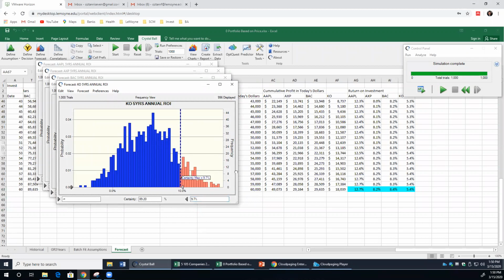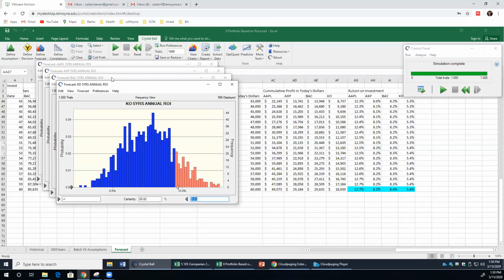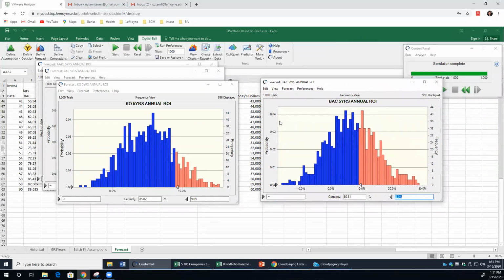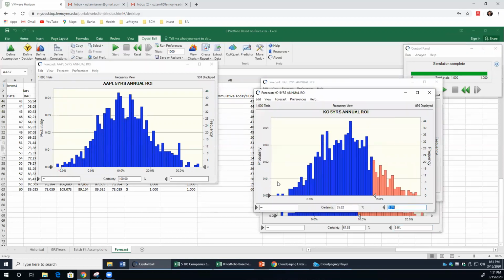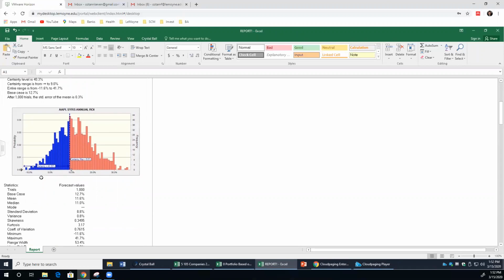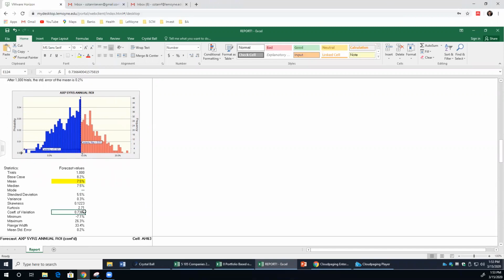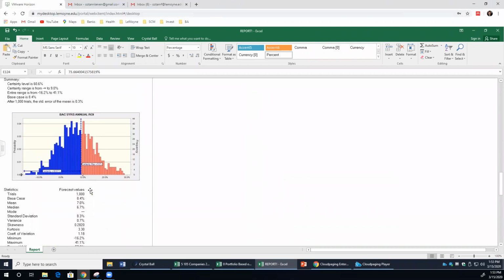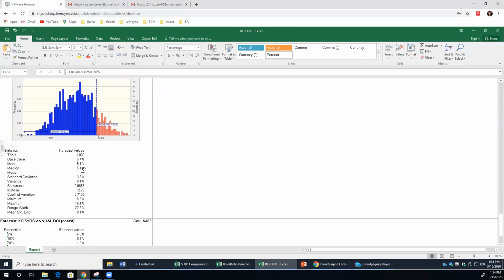8 Investing Individual Companies Results